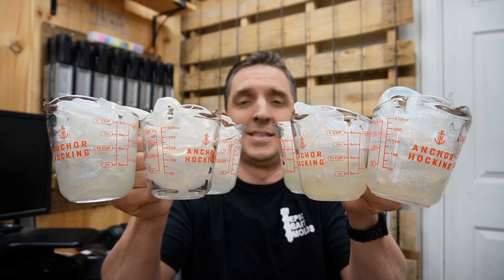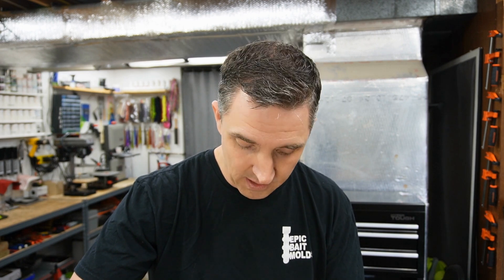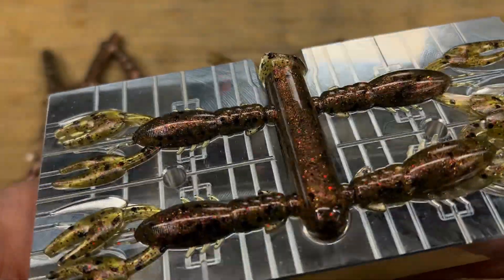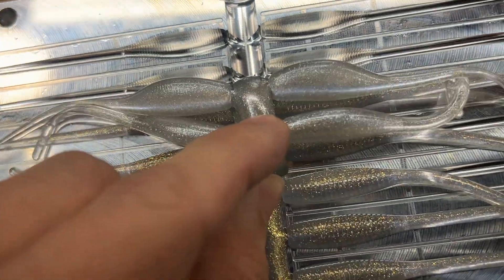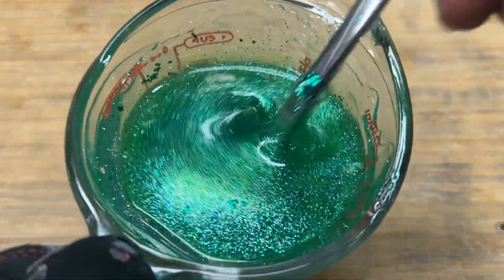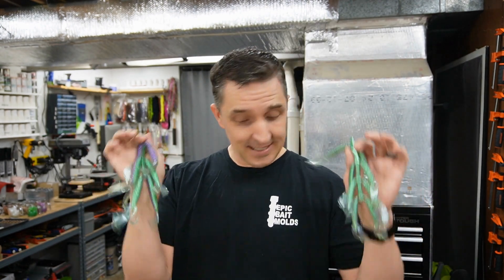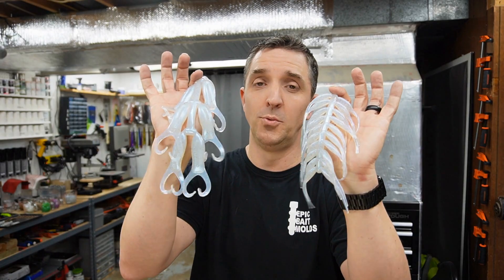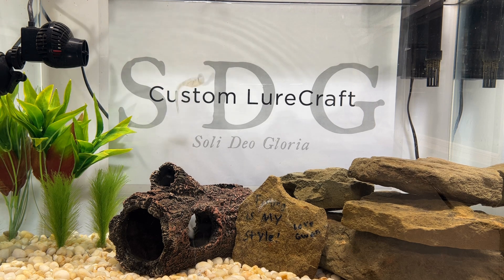MIND BLOWN - Making Baits Using All 6 Diamond Pearls!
Welp... these @LureWorks Diamond Pearls DID NOT disappoint!  In this video I add bases to all 6 and see what they can REALLY do!
Equipment and materials (with links) used in today’s video:
Epic Bait Molds:

Other:
- BaitPlastics 242 Plastisol
- Baitplastics Large 0.062 Black Flake
- BaitPlastics Monkey Milk & Tequila Sunrise pigments
- LW Diamond Pearls: White, Gold, Blue, Purple, Green, and Red
- LW Black, Watermelon, & Spring Green pigments